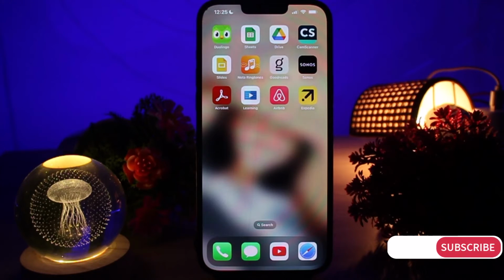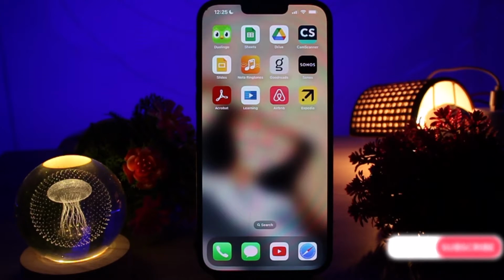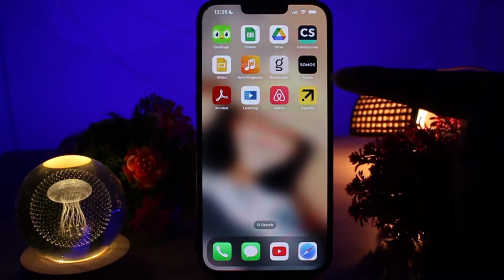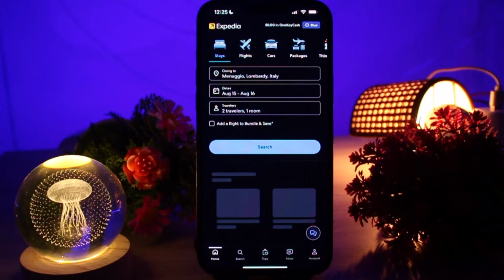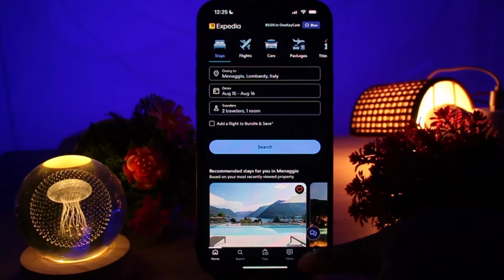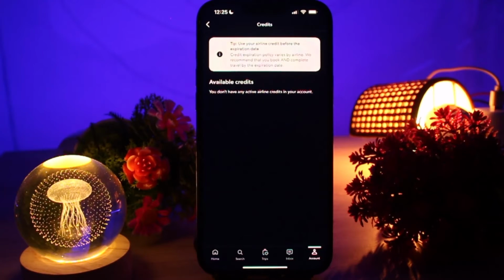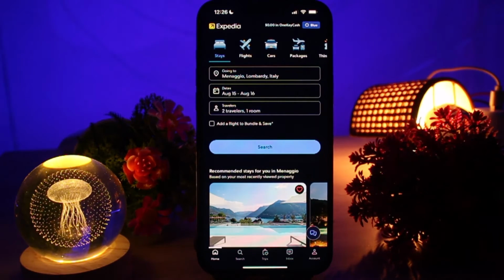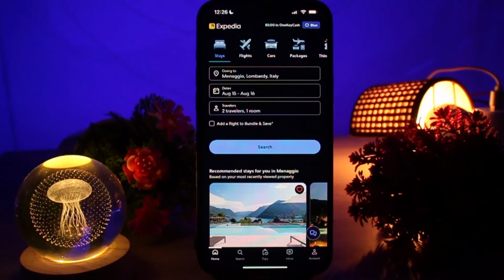How to Redeem Expedia Credit When Booking Travel - Here's How - 2025